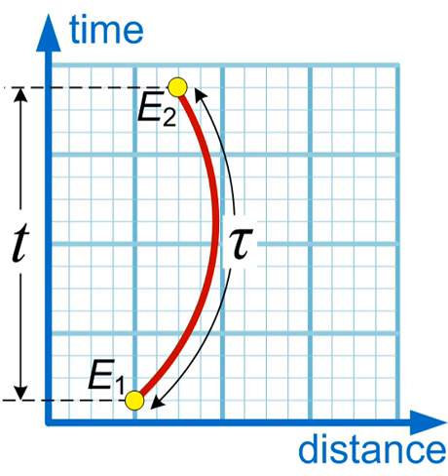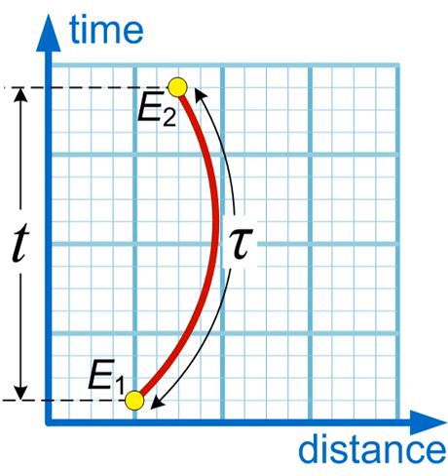Proper time | Wikipedia audio article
This is an audio version of the Wikipedia Article:
Proper time

00:01:33 1 Mathematical formalism
00:02:46 1.1 In special relativity
00:08:55 1.2 In general relativity
00:10:32 2 Examples in special relativity
00:10:43 2.1 Example 1: The twin "paradox"
00:11:09 2.2 Example 2:  The rotating disk
00:15:34 3 Examples in general relativity
00:20:34 3.1 Example 3:  The rotating disk (again)
00:21:05 3.2 Example 4:  The Schwarzschild solution &#8212; time on the Earth
00:25:46 4 See also
00:28:13 5 Footnotes
00:33:07 6 References

- Socrates

SUMMARY
In relativity, proper time along a timelike world line is defined as the time as measured by a clock following that line. It is thus independent of coordinates, and a Lorentz scalar. The proper time interval between two events on a world line is the change in proper time. This interval is the quantity of interest, since proper time itself is fixed only up to an arbitrary additive constant, namely the setting of the clock at some event along the world line. The proper time interval between two events depends not only on the events but also the world line connecting them, and hence on the motion of the clock between the events. It is expressed as an integral over the world line. An accelerated clock will measure a smaller elapsed time between two events than that measured by a non-accelerated (inertial) clock between the same two events. The twin paradox is an example of this effect.

In terms of four-dimensional spacetime, proper time is analogous to arc length in three-dimensional (Euclidean) space. By convention, proper time is usually represented by the Greek letter τ (tau) to distinguish it from coordinate time represented by t.
By contrast, coordinate time is the time between two events as measured by an observer using that observer's own method of assigning a time to an event. In the special case of an inertial observer in special relativity, the time is measured using the observer's clock and the observer's definition of simultaneity.
The concept of proper time was introduced by Hermann Minkowski in 1908, and is a feature of Minkowski diagrams.